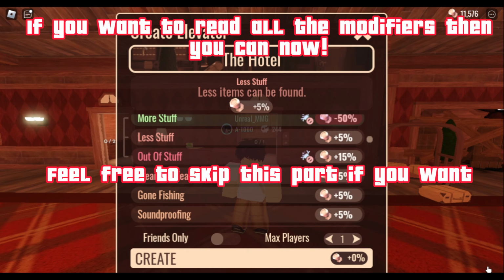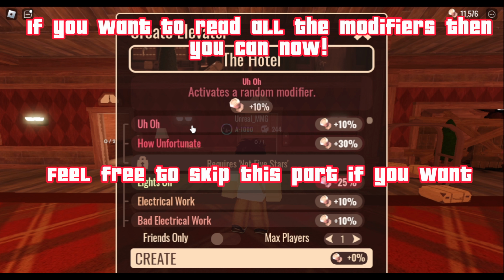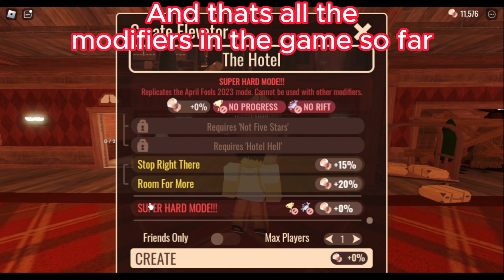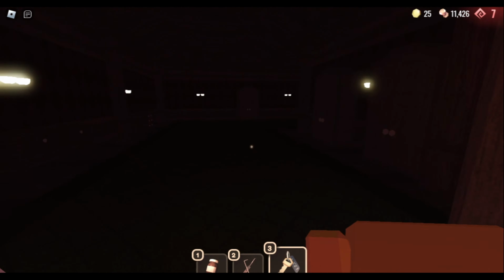I tried the Roblox Doors modifiers update - here's how it went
In this video, I try out the brand new Roblox "Doors" update - where there is lots of different modifiers, but it doesn't go very well since apparently entities like A 120 and Ambush come without making a sound!